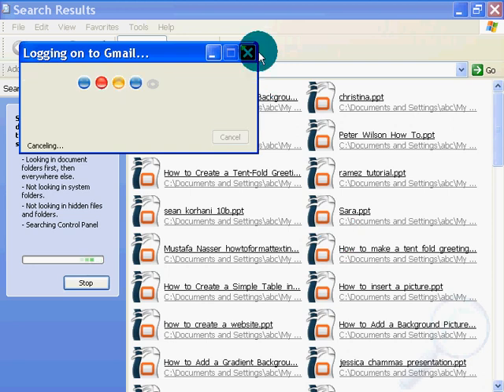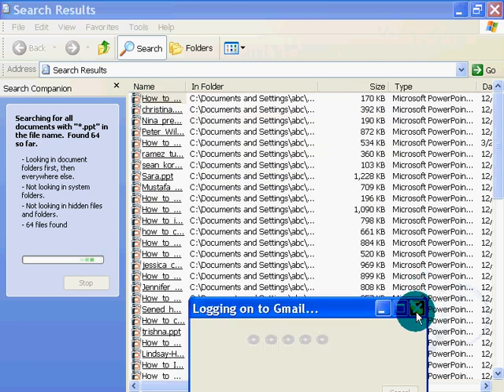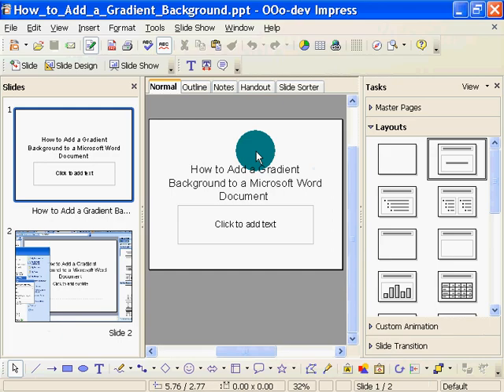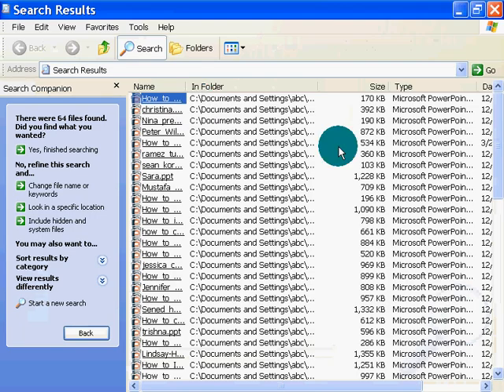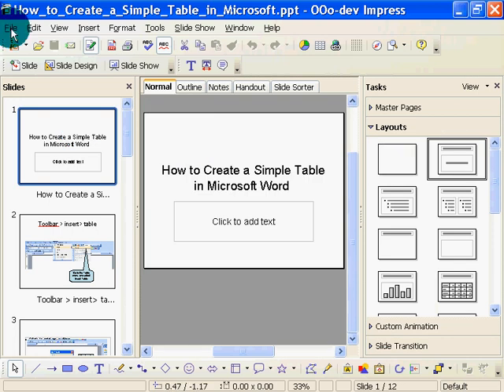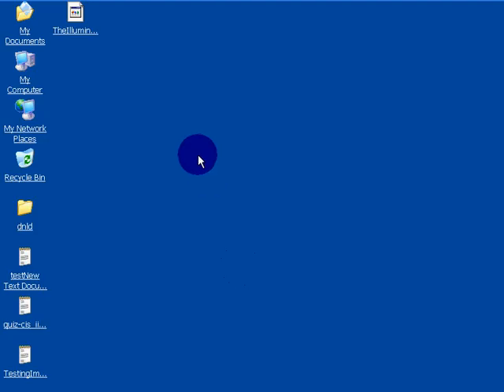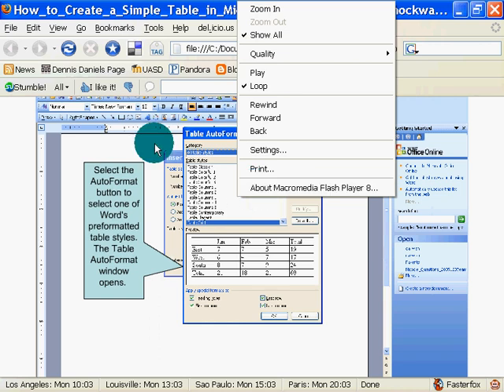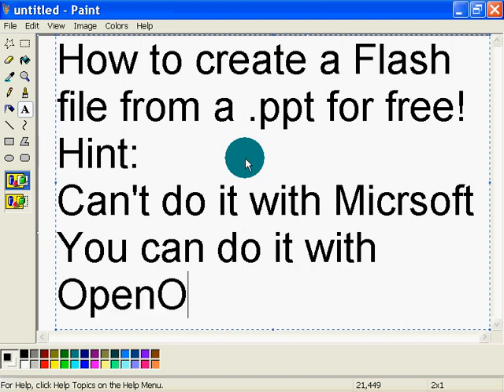How to Convert PPT to SWF for Free!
Why Screencasting

"Everyone" knows that the future is digital... so why fight it?! Teachers! Demand more training and digital teaching tools!  Yes, the question of why a teacher should be recording their lessons is as easy as answering why teachers have lesson plans: to know where they've been and where they are going. Without more use of tools that foster auto-didactic tendancies in our students we will get more 'sheeple' than people.
+ Help them help us! Show them how to screencast!

Teachers need more support for electronic products in class.

link Hardware is free for the asking in the developed world. Most teachers just don't know how to use a computer effectively or know how to demand more from the community in a coherent solution based manner and so teachers keep pushing paper... and boring students into boring jobs that Flatworlders will take...
Schools should be publishing houses
o Teachers: publish or perish! (Why isn't that true at the primary and secondary level?)